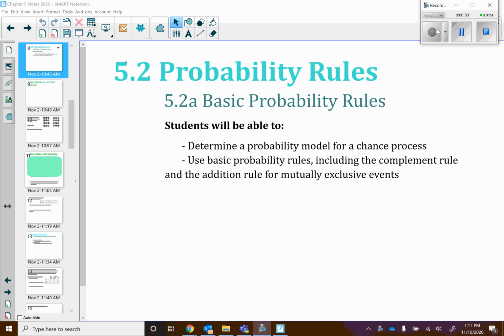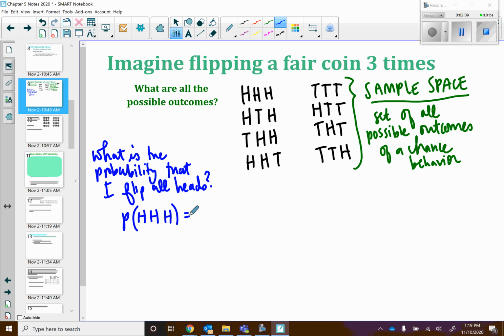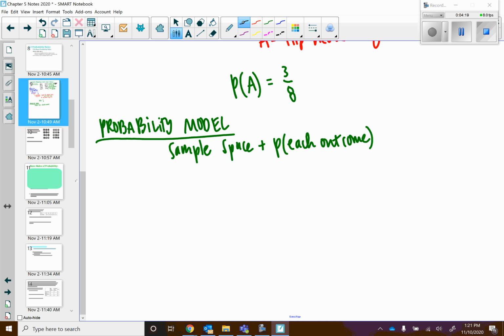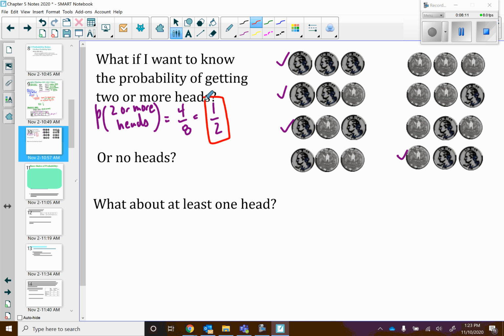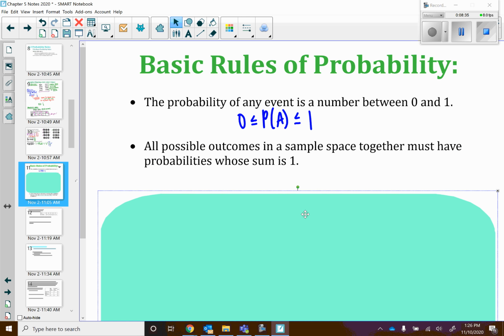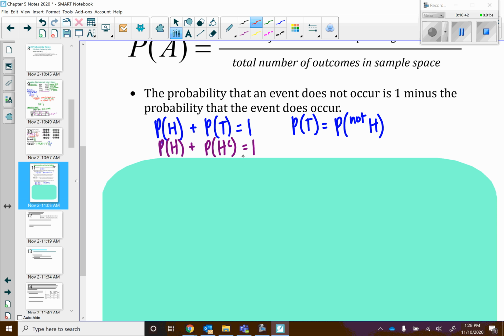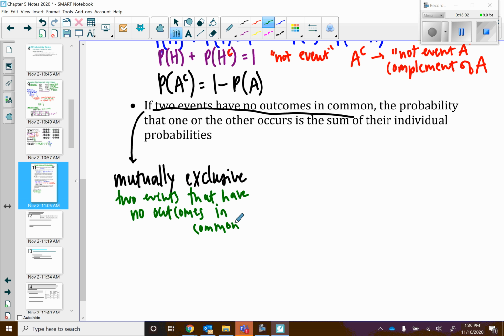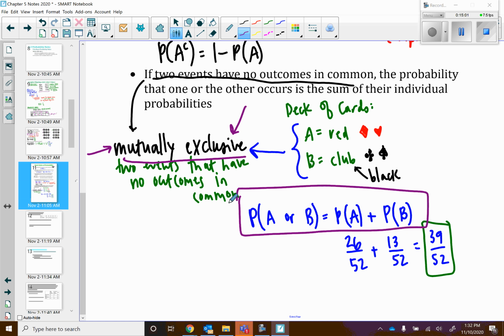5.2a Basic Probability Rules